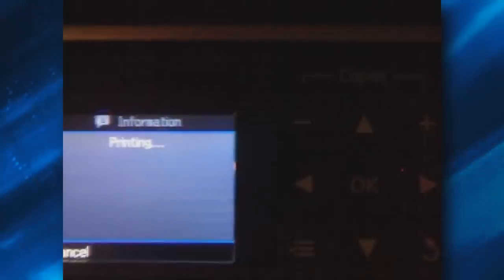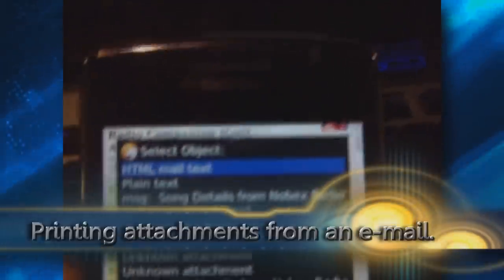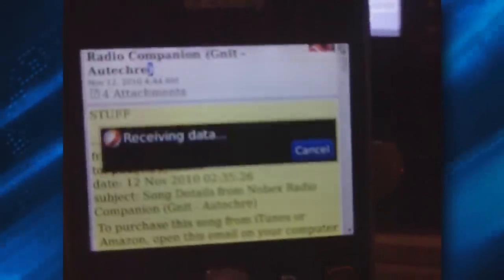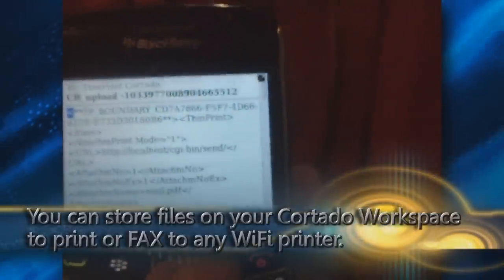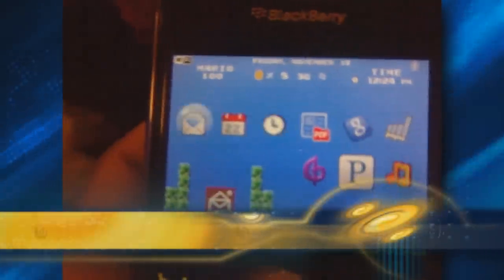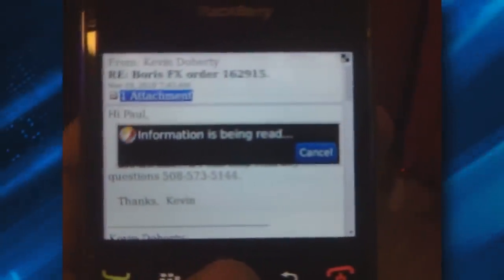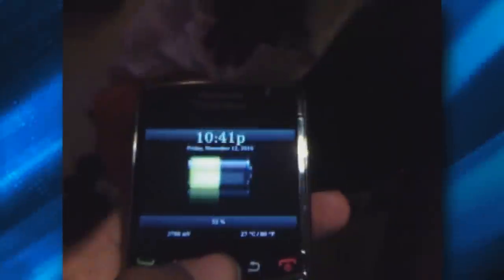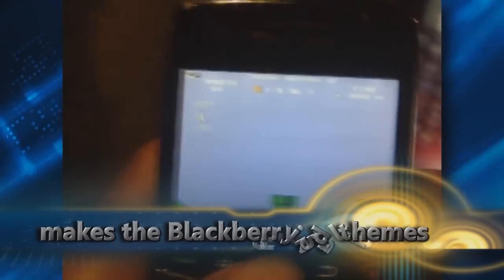I Love My Blackberry: Wi-Fi Printing/File Transfer on the Bold II 9700 via Epson Workforce 610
I love my Blackberry: the smart phone for smart people. I compiled some video showing how one can print,edit pictures, and transfer file via Wi-Fi  from a Blackberry Smartphone (my Bold II 9700, in this case). For my purposes I use Cortado Workplace v4116232 (The free version) to print, MiniPaint v1288 by BB4 Software to edit a picture and then print it, and WiFi File Transfer v1004 by Chocolate Chunk Apps.